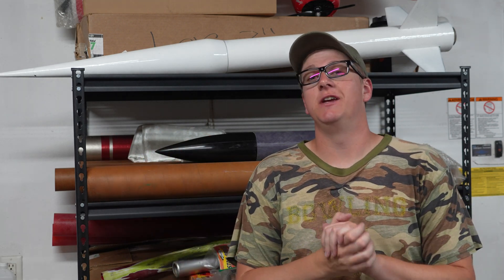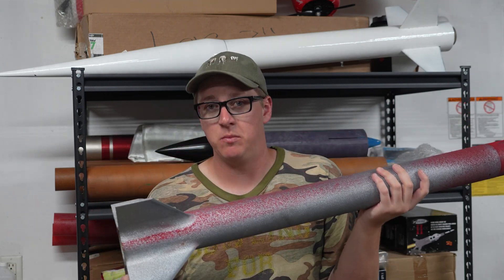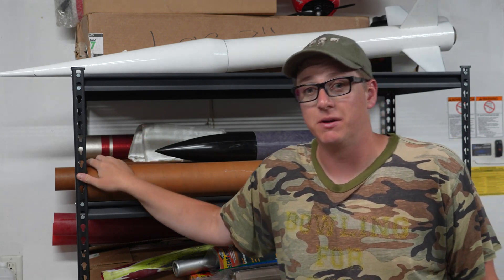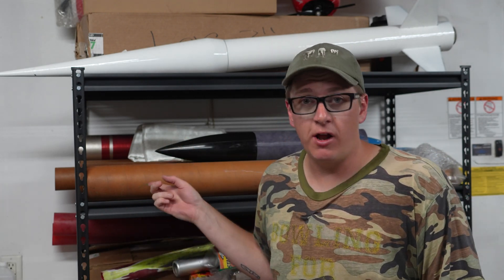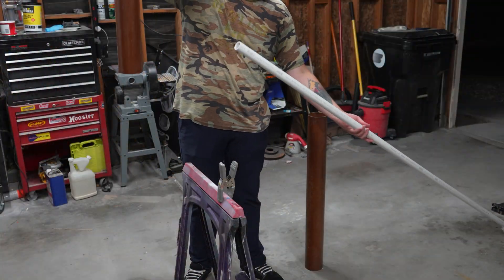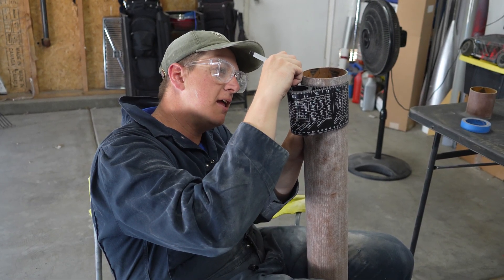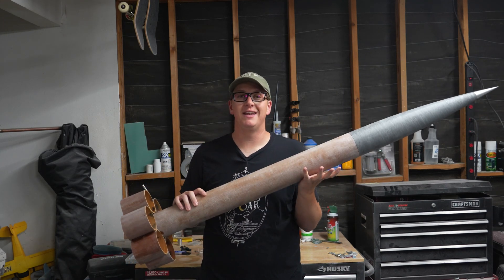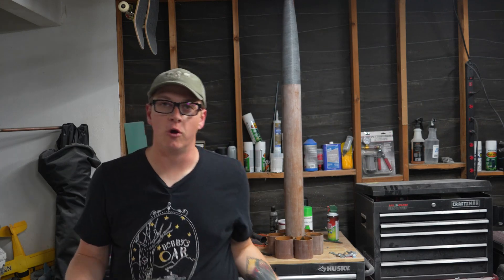Building A Test Vehicle for An Extreme High Power Rocket Flight